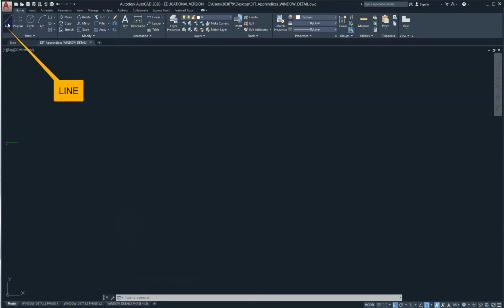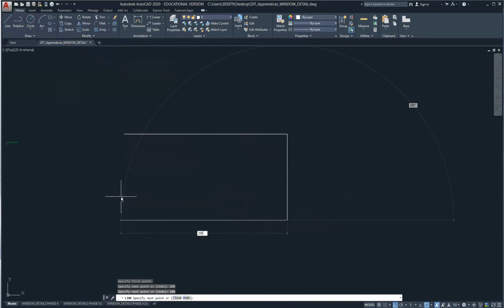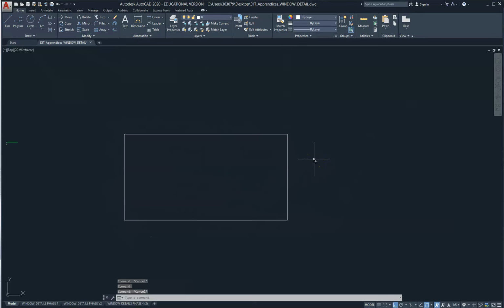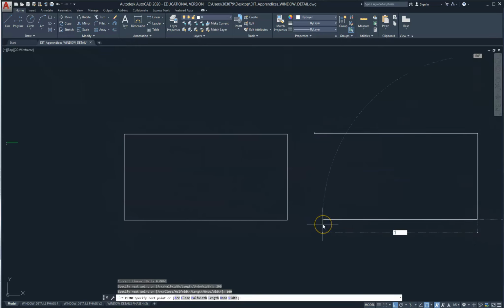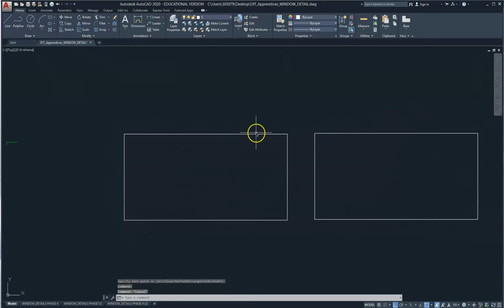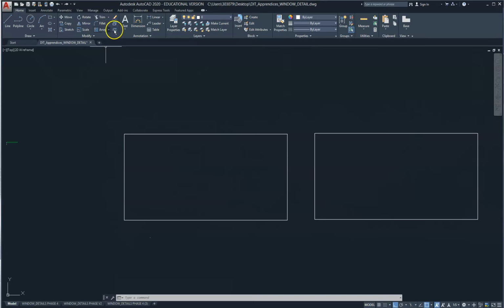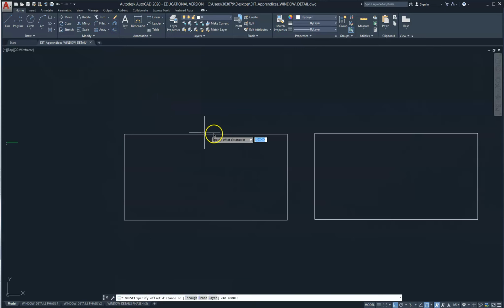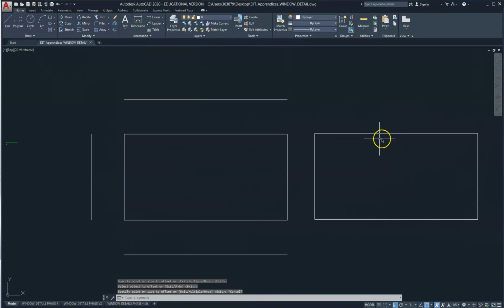LINE polyline Drawing Basic 2d AUTOCAD